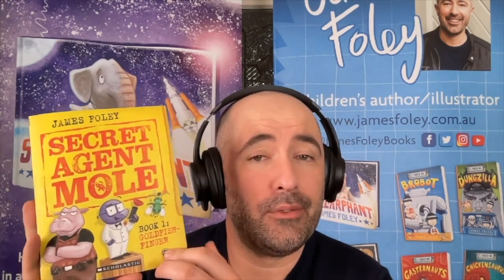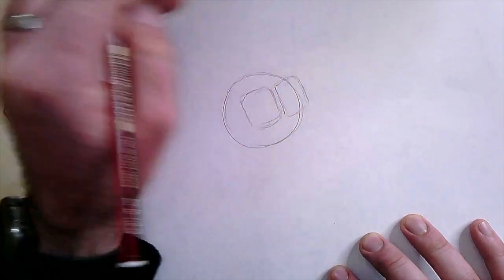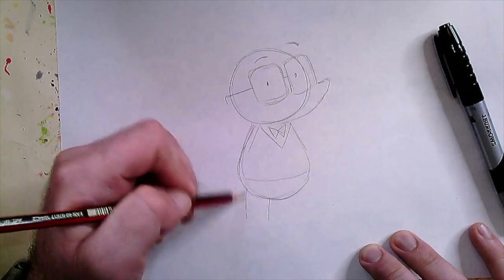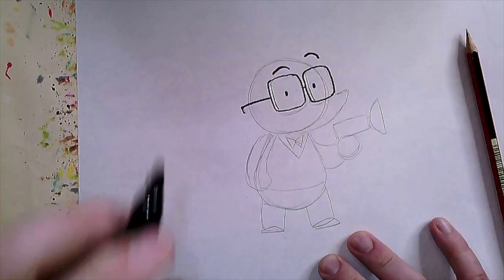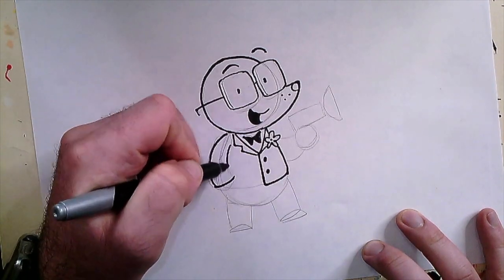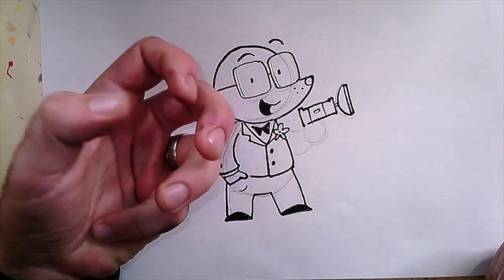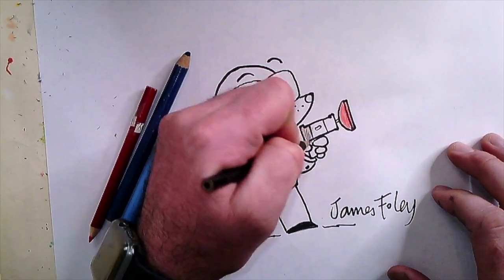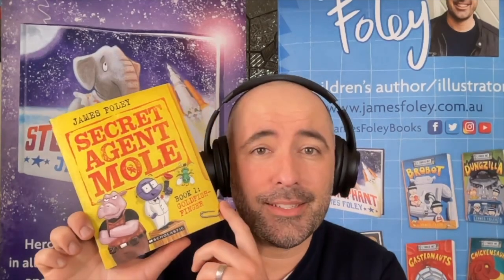How to draw Max Mole from SECRET AGENT MOLE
Join James Foley as he teaches you to draw Max Mole, the main character from his hilarious new graphic novel series, SECRET AGENT MOLE.

SECRET AGENT MOLE, book 1: GOLDFISH-FINGER

Max is a mole on a mission. With Helen Hippo and June Bug by his side, Max must stop the evil Goldfishfinger from stealing a priceless, solid gold fishfinger. This dangerous, top-secret mission will involve explosions, a naked mole rat, and being flushed down a giant toilet. Will Max and the team defeat the fiendish fish? Time to ROCK AND MOLE!

Written & illustrated by James Foley

Australia/NZ edition published by @scholasticaustralia , 1st March 2023
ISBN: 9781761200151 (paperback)